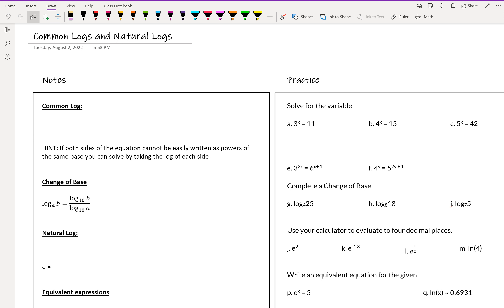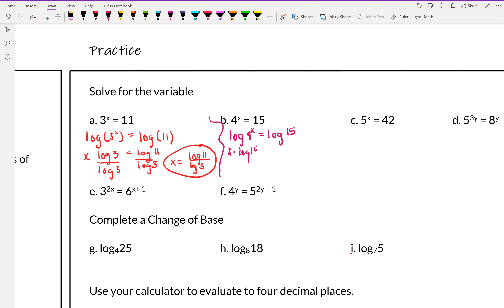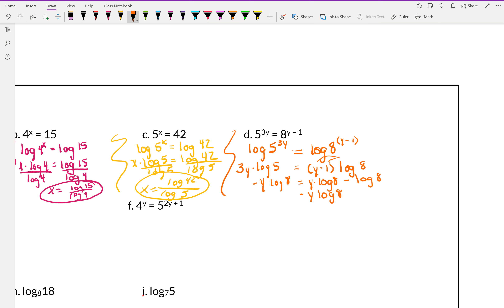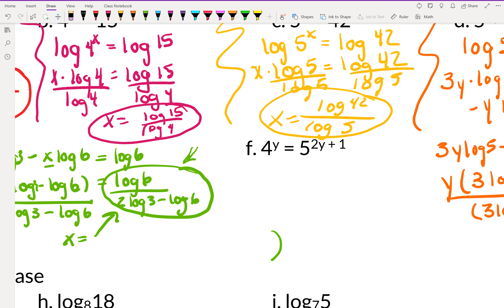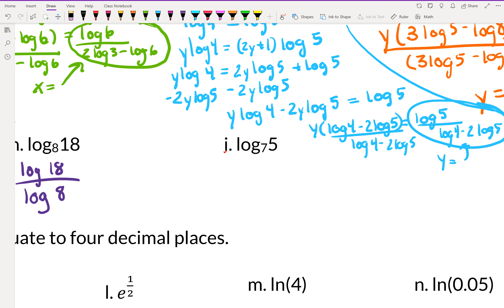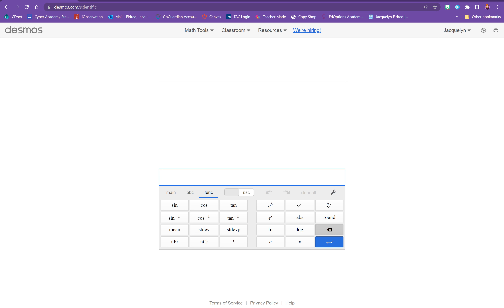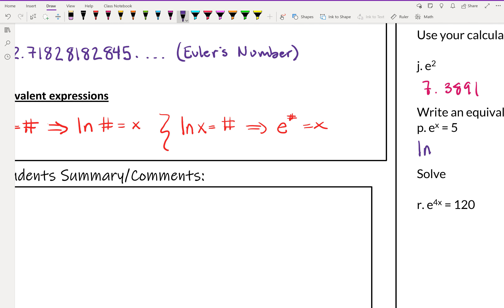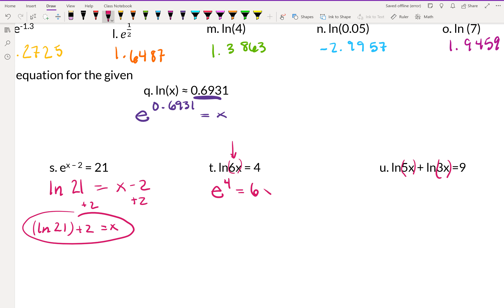Common and Natural Logs